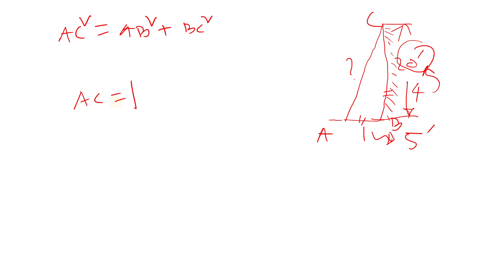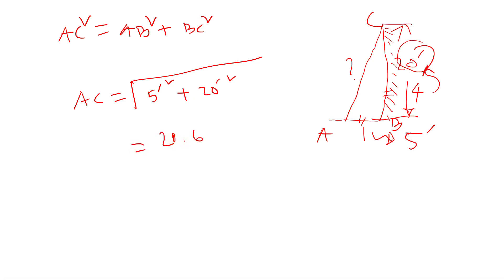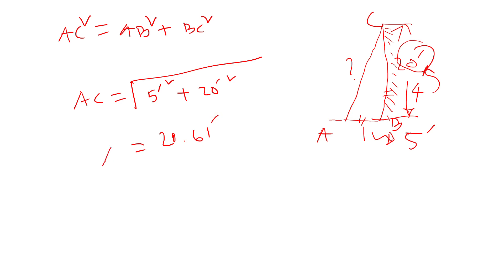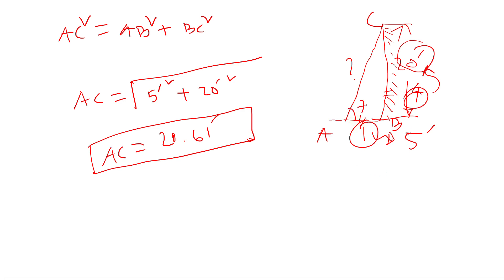Pythagorean Formula in Solving Problems